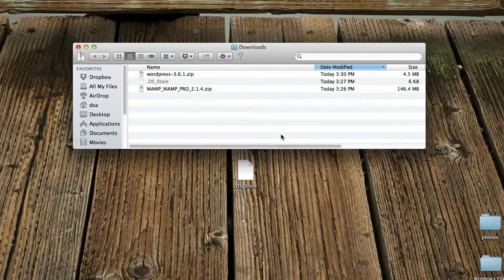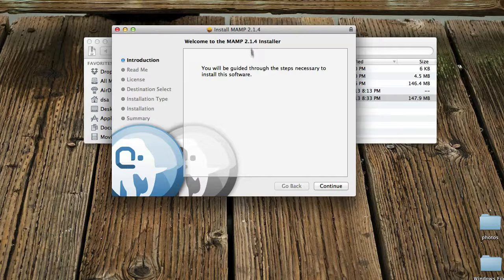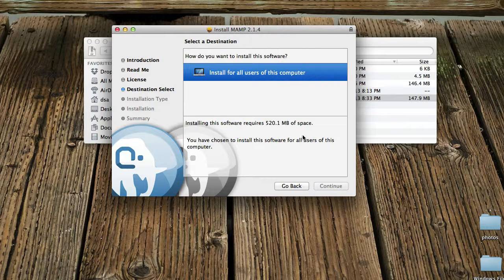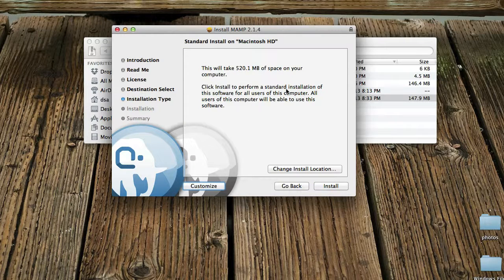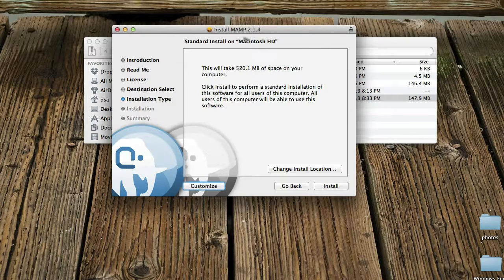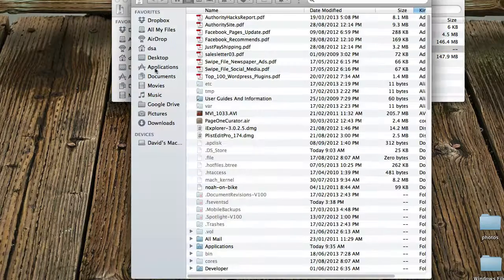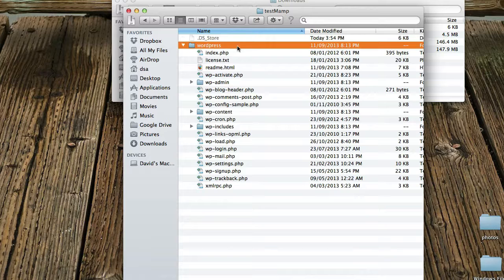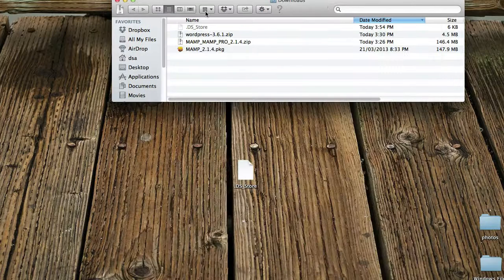How to Setup a WordPress Local Server with MAMPS Part 2